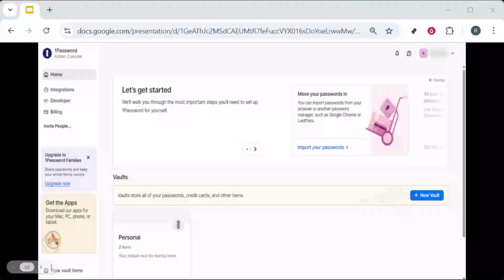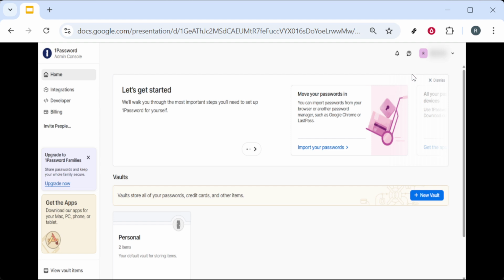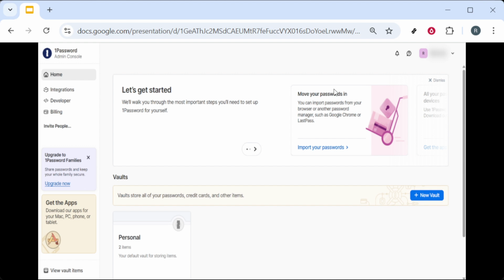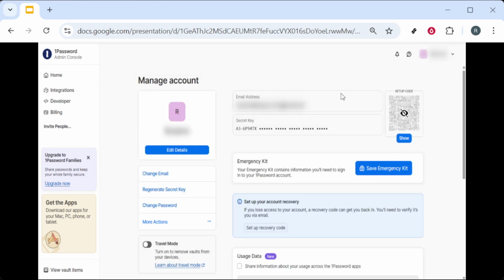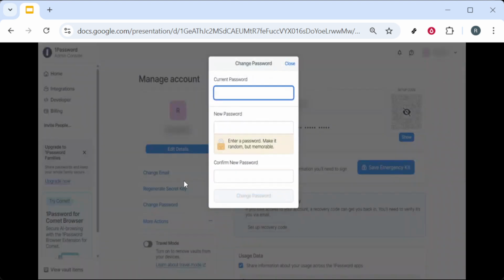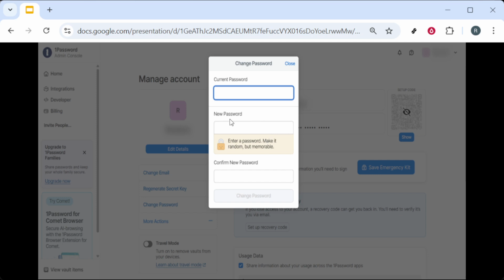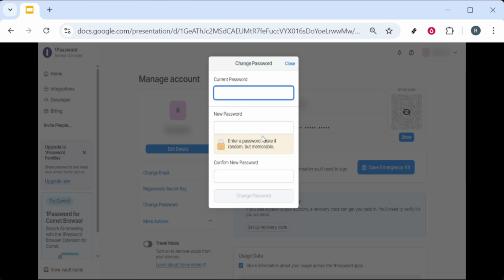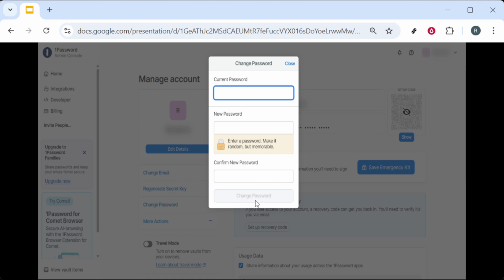How To Change My Master Password In 1password (Quick Method)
If you forgot or simply want to refresh your main login, this guide will help you safely change your master password in minutes. 💾
💡 Learn how to:
🧠 Create a stronger new password
🔐 Confirm access on your 1Password app
📱 Apply changes to all connected devices